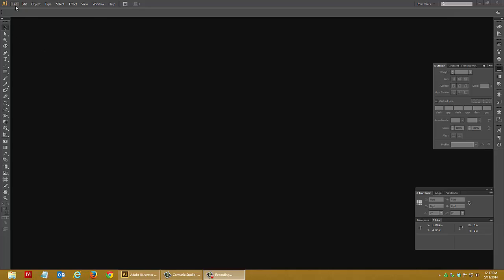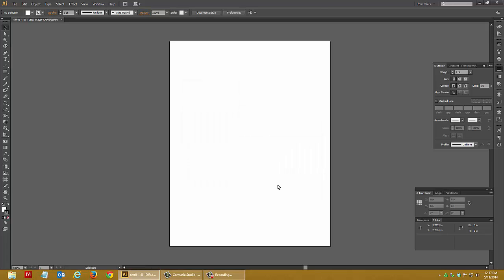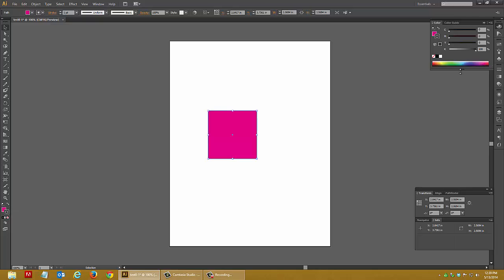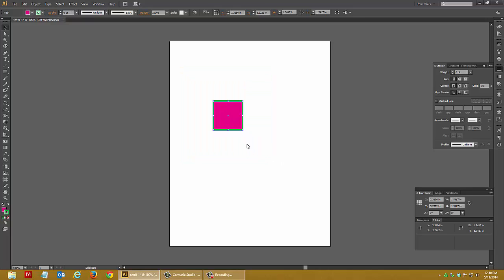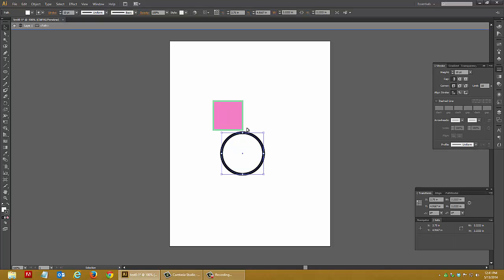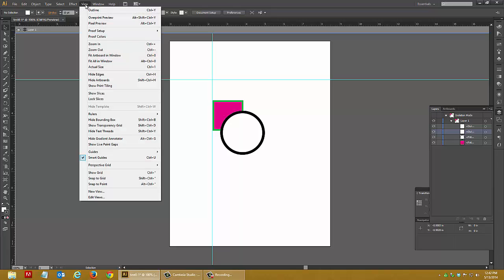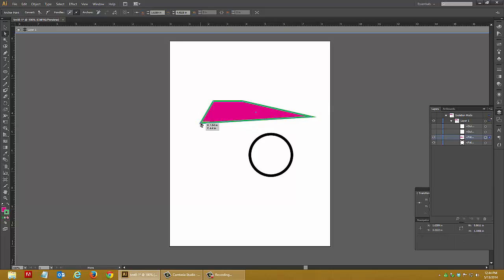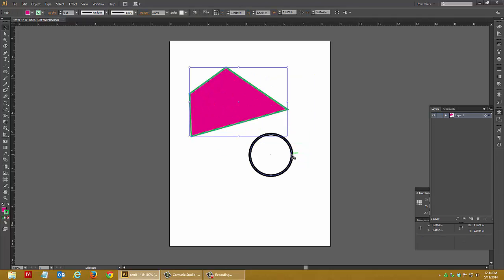illustrator overview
basic shapes in Adobe Illustrator